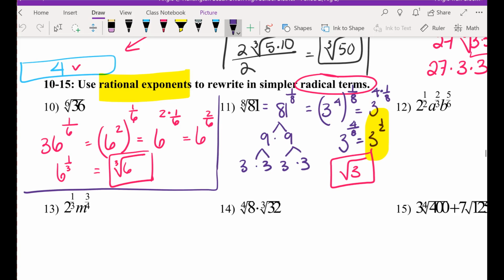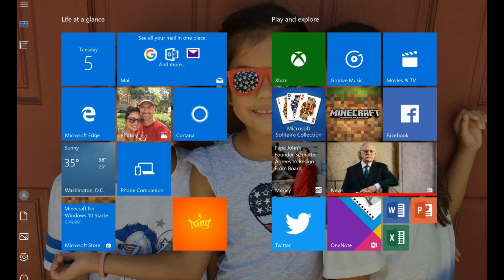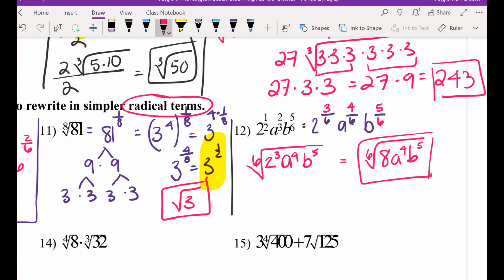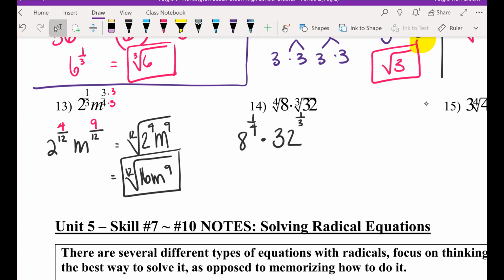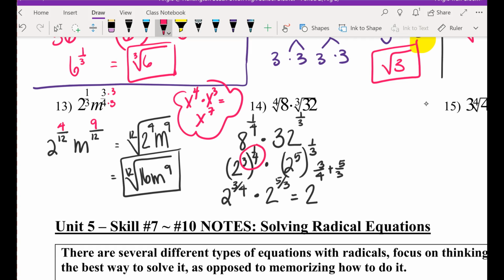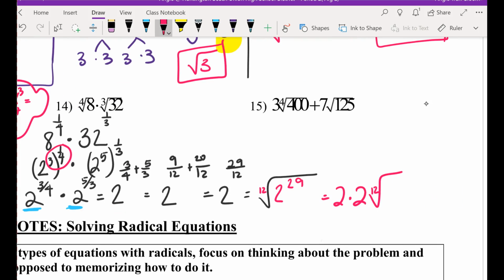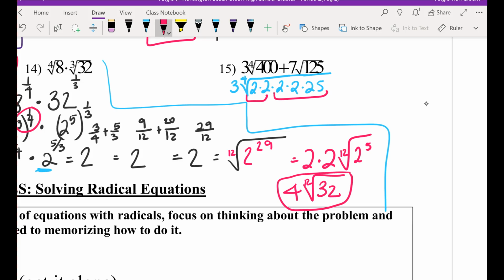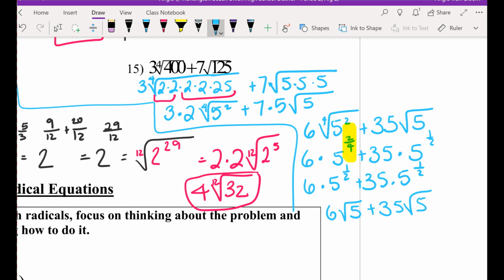Algebra 2 Rational exponents part 2